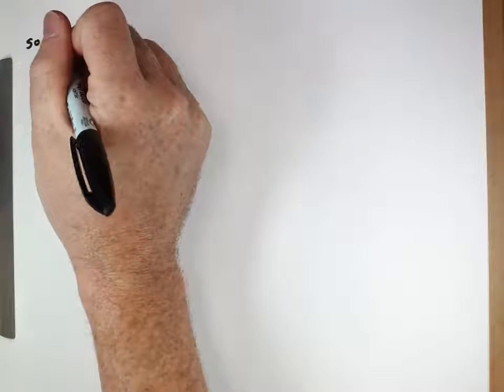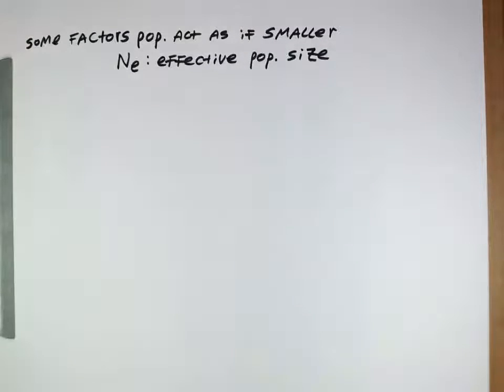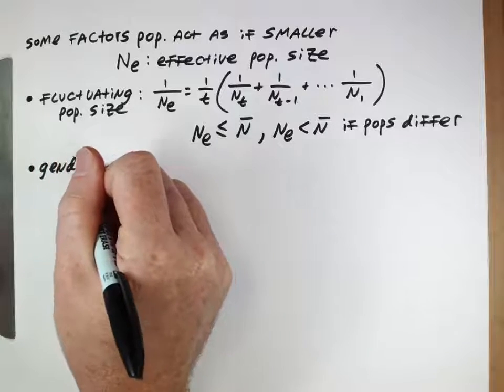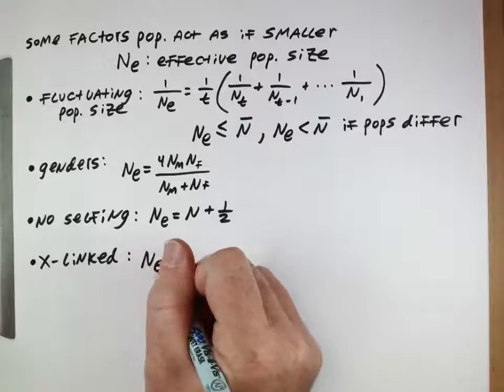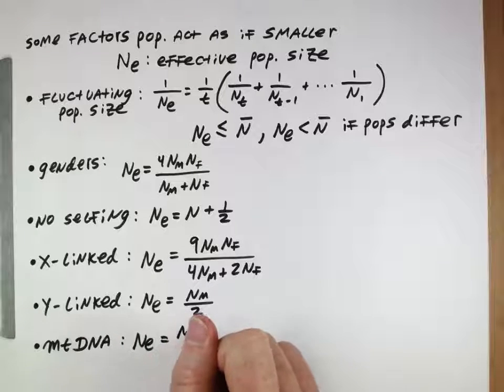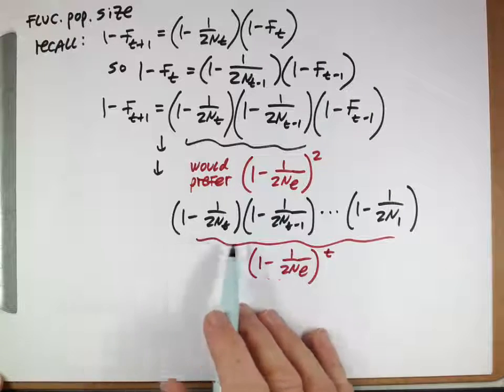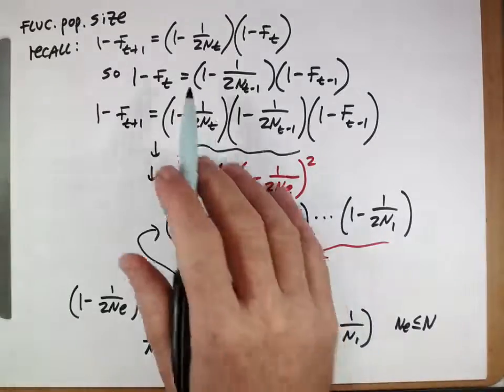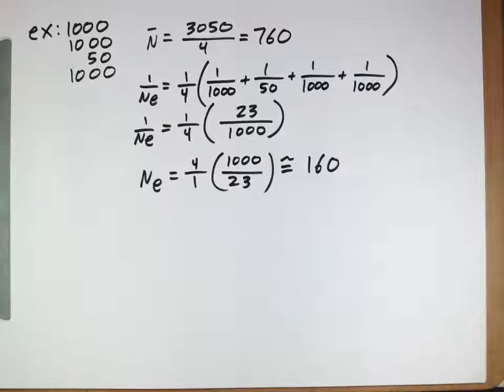Finite population size (2), effective population size.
This video shows how a variety of additional factors (e.g., separate sexes, fluctuating population sizes) can cause the population to lose genetic diversity at a rate similar to that of a H-W equilibrium population with a different size, usually a much smaller size which is termed "the effective population size." The video ends with an example of calculating the effective population when the population size fluctuates.